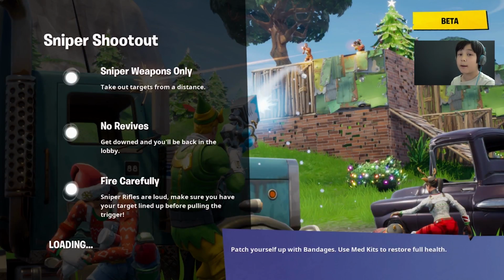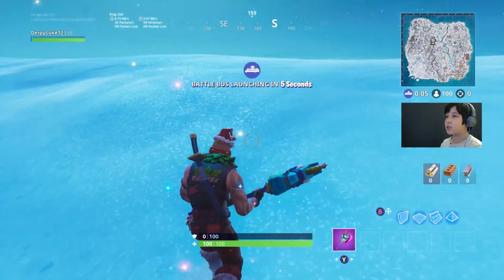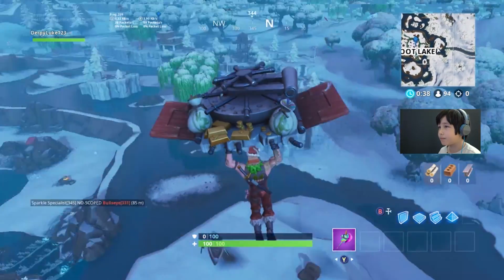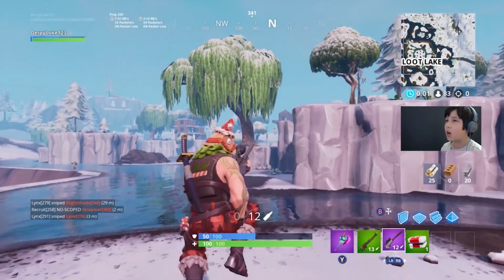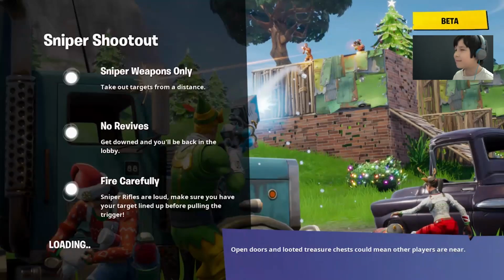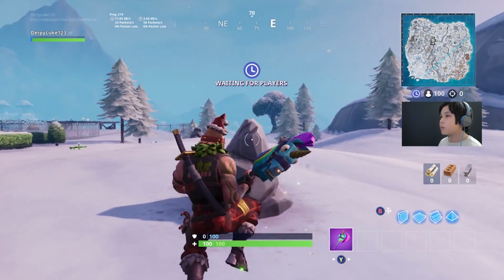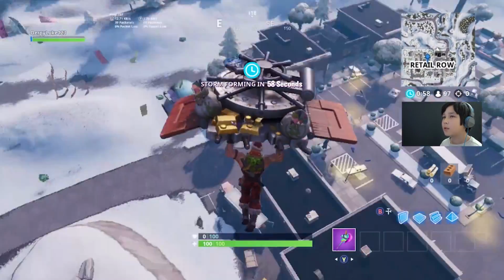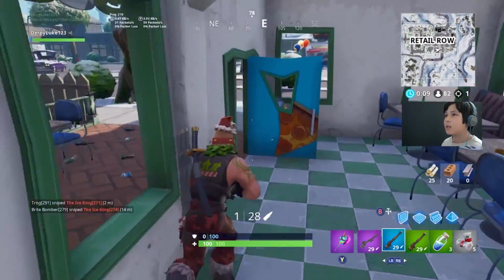Fortnite Sniper Shootout Season 7 – My First Youtube Video Game | LUCAS WORLD GAMING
In my First YouTube gaming video I’ll be doing Sniper Shootout in Season 7. Will I outlive opponents? Find out now. Plus, Trivia of the game: What is my favorite place?